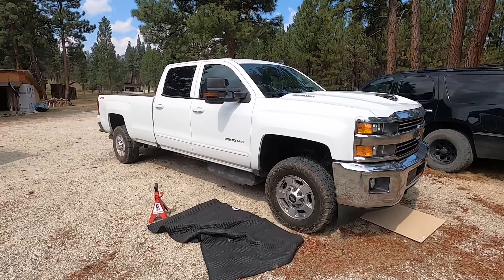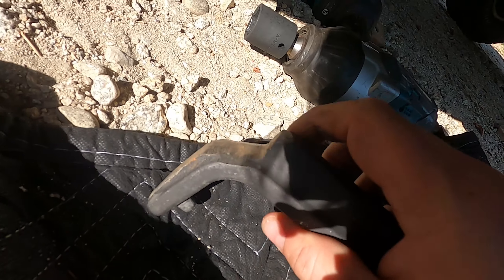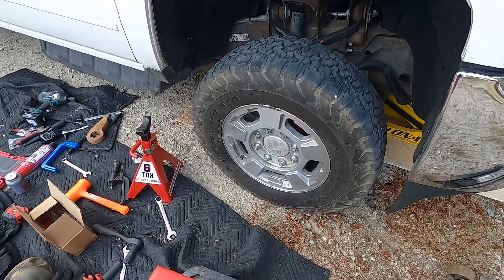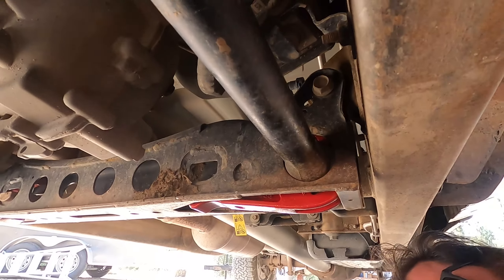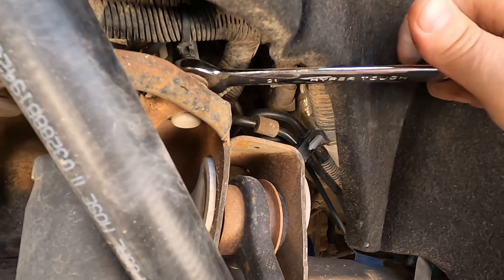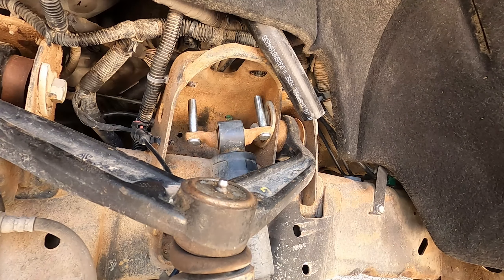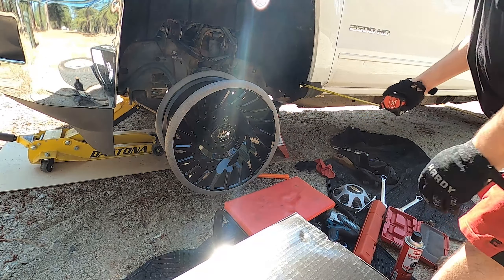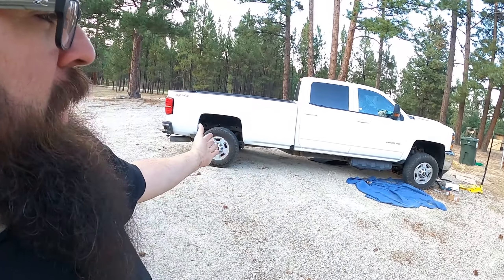Leveling the DURAMAX! [Suspension Maxx 2.5" level on a Silverado 2500 HD]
It's time to start taking this Silverado from being a Max Grandpa to Mad Max. Let's install this Suspension Maxx 2.5 inch level on this Chevrolet Silverado 2500 HD L5P Duramax.

THR THEME SONG
Written and Performed by LOA

You're invited to follow along on the adventure as we seek to live a quieter, more independent, prepared, free, family and Jesus-centered life. We've learned a lot from others to get us this far and still have a lot left to learn and do. We hope you'll be encouraged to do the same and leave what many consider to be a regular life behind and embrace perhaps the older but maybe more fulfilling way of life. We'll be homesteading, doing DIY home renovation and improvement, talking about gear,  making vehicle repairs and modifications, and more. We're not giant working ranch, but we felt the name fit more than a "homestead."

"For every beast of the forest is mine, and the cattle upon a thousand hills." Psalm 50 v10

"...that you also aspire to lead a quiet life, to mind your own business, and to work with your own hands, as we commanded you, that you may walk properly toward those who are outside, and that you may lack nothing." 1st Thessalonians 4 v11-12

"Greater love has no one than this, than to lay down one’s life for his friends." - Jesus (John 15 v13)